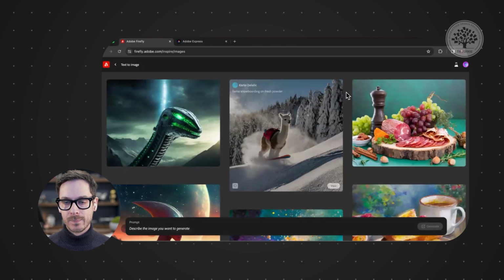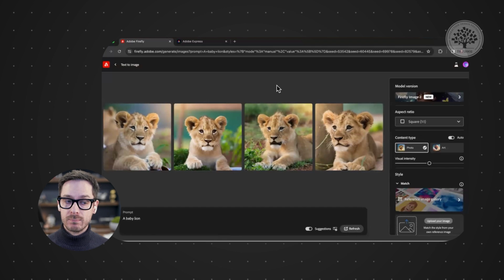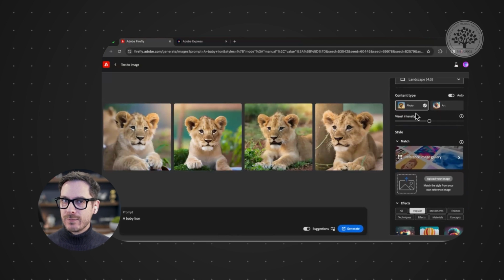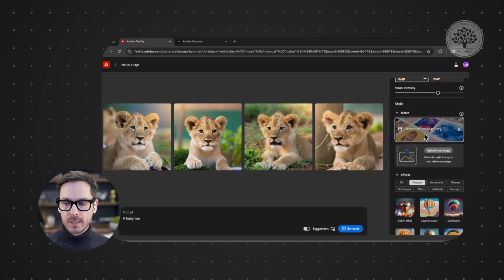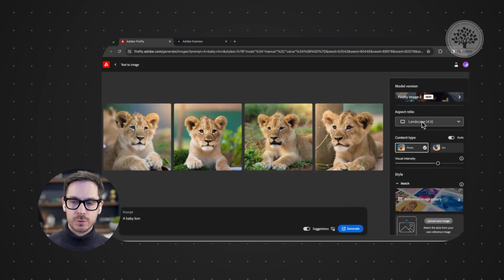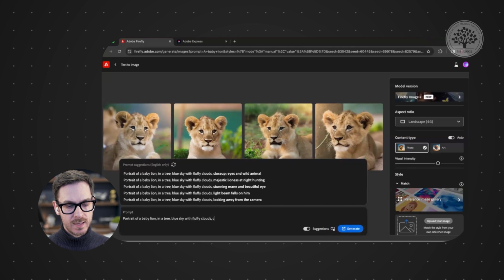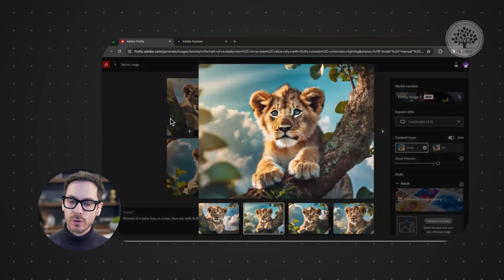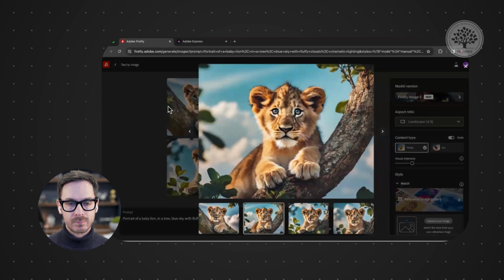Adobe Firefly: Text to Image Tutorial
Watch this short Adobe Firefly Text to Image tutorial with Howard Pinsky, offering a comprehensive guide on harnessing the power of Adobe Firefly's AI to transform text into captivating images. This video is a must-watch for anyone eager to learn more about UX design, particularly the innovative capabilities of text to image AI generators. Explore the Adobe Firefly AI tutorial, designed to walk you through the Adobe Firefly AI image generator, showcasing how to create visually stunning images from simple text prompts.

Discover the Adobe Firefly text to image feature, a highlight of Adobe's generative AI capabilities, which enables users to generate images quickly based on descriptive text inputs. This tutorial covers the essentials of how to use Adobe Firefly text to image, providing tips and tricks to refine and enhance the generated images to match your vision precisely. Whether you're a designer, a creative professional, or just fascinated by the possibilities of generative AI, Adobe Firefly offers an intuitive platform for exploring your creativity. Learn about the Adobe Firefly generative AI and how it stands out in the field of Adobe generative AI tools, making it an invaluable resource for anyone interested in the intersection of technology and design. Presented by the Interaction Design Foundation (IxDF), this video by Howard Pinsky provides insights into the practical application of generative AI in Adobe Firefly. From adjusting visual intensity to specifying environments and lighting, gain full control over the image generation process and bring your creative ideas to life.

Join us to explore the capabilities of generative AI in Adobe Firefly, and enhance your understanding of how advanced AI technologies are reshaping the landscape of UX design and creative expression. Whether you're looking to incorporate AI-generated images into your projects or simply curious about the future of design, this video offers a deep dive into the exciting world of Adobe Firefly's generative AI.

🔗 Learn more about Adobe Firefly and Generative AI: Beginners Guide in the webinar with Howard Pinsky, Senior Design Evangelist, Adobe:

Timestamps:
00:00 Introduction to Firefly.com
00:39 Exploring "Text to Image"
01:27 Customizing Prompt's Result
02:38 Enhancing Image Details
03:39 Before and After: Adjusting Visual Intensity
04:23 Final Thoughts and Download Options